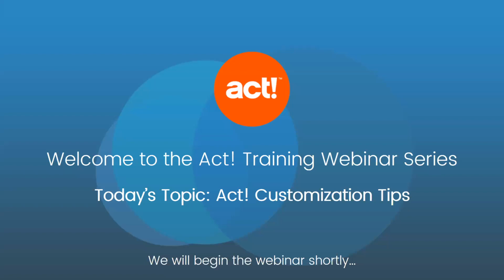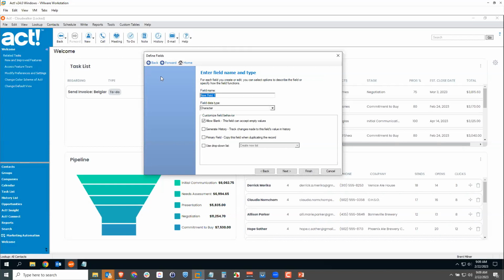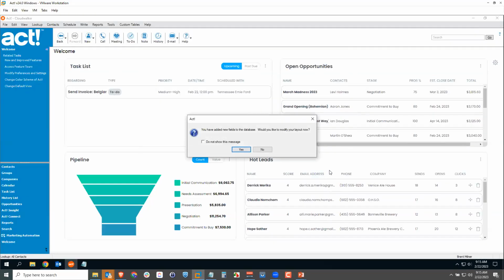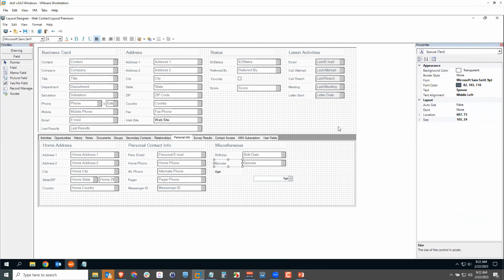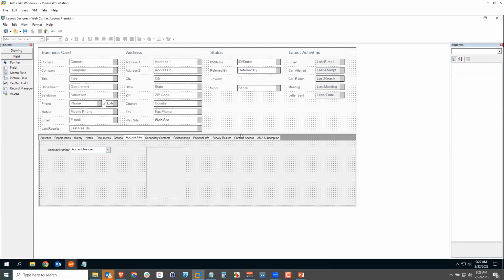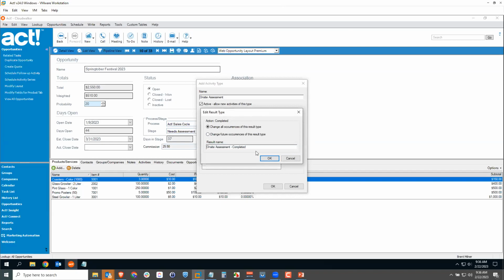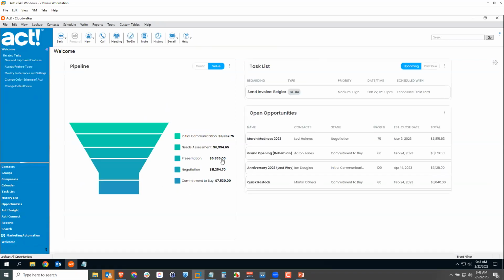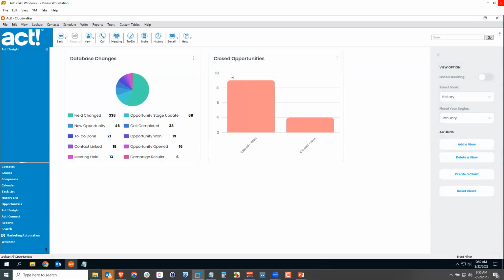Act Training Webinar Series - CustomizationTips - Feb 2023